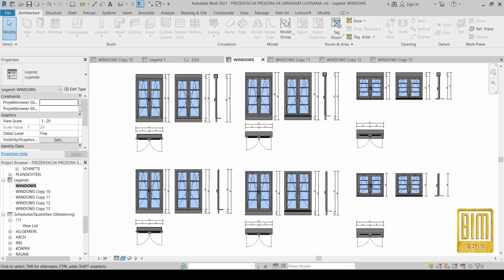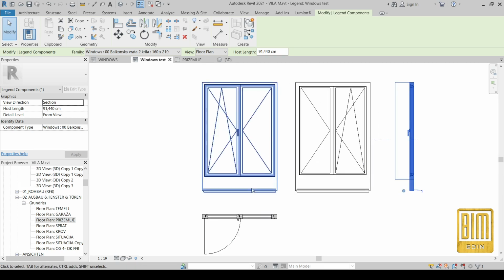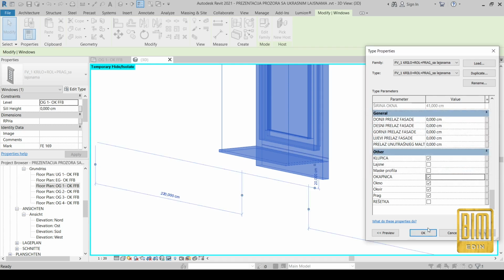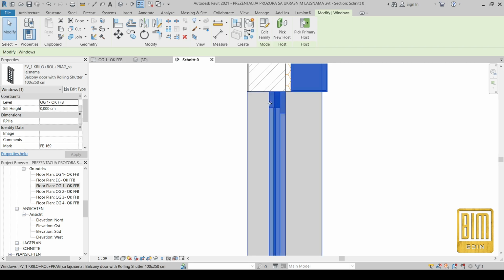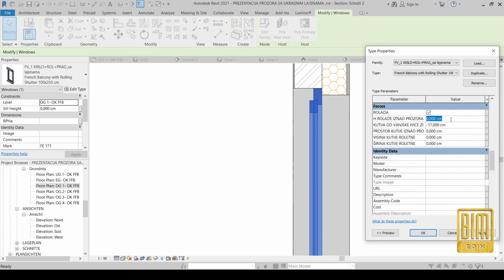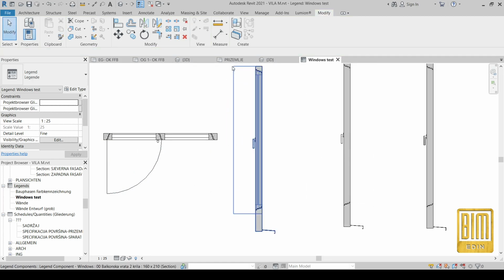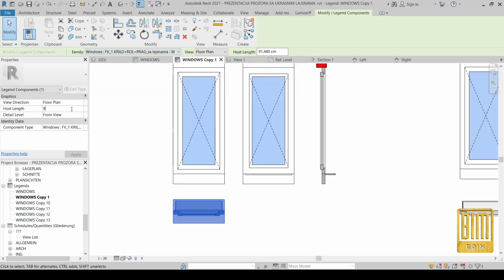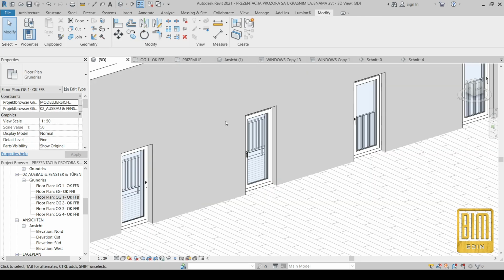MODELING SINGLE PANEL WINDOW WITH ROLING SHUTTER / PART 1 _ INTRODUCTION WITH VOICE / COMPLEX FAMILY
MODELING SINGLE PANEL WINDOW  / PART 1 INTRODUCTION / PARAMETERS / FAMILY RELATION BETWEEN THE PROJECT AND  THE LEGENDS / SOLUTION TO THE PROBLEM WITH THE LEGENDS